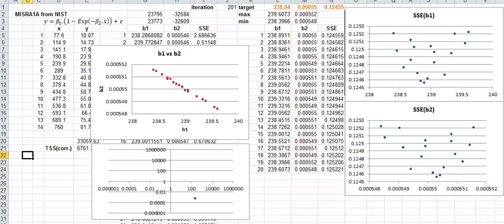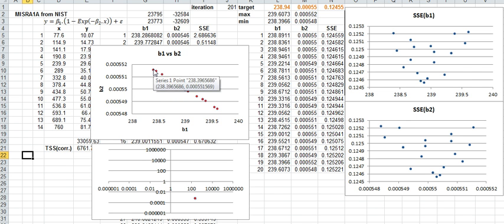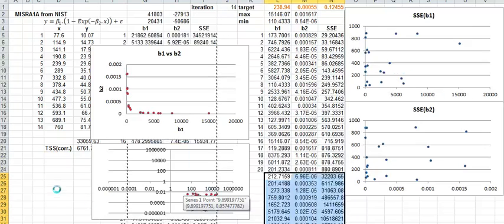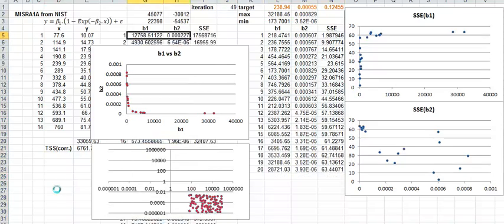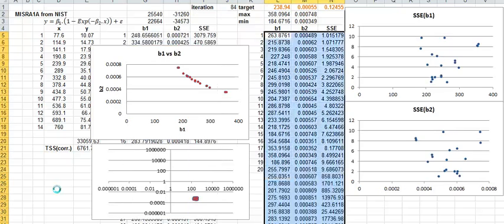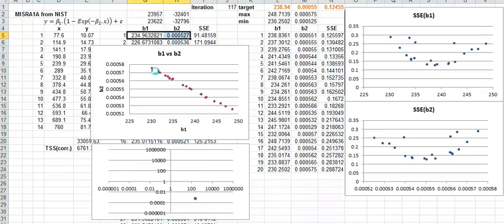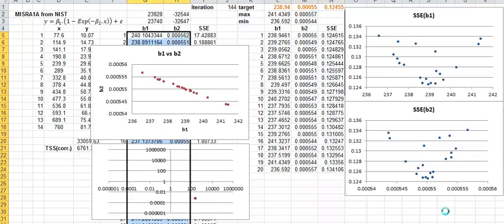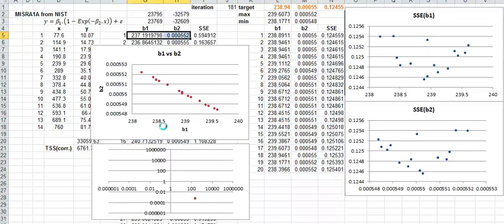Stochastic Funnel on MISRA1A model using EXCEL